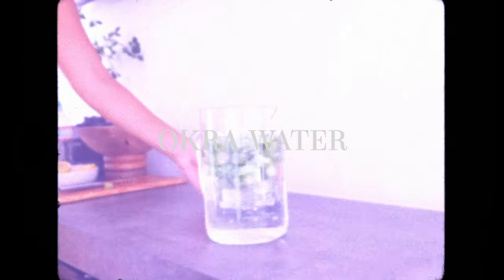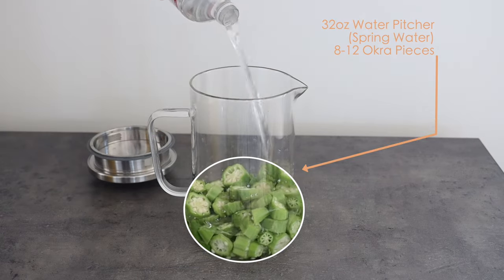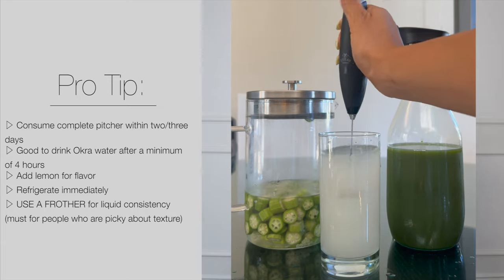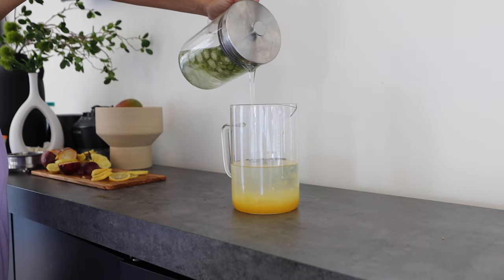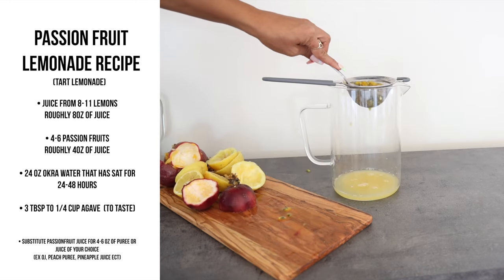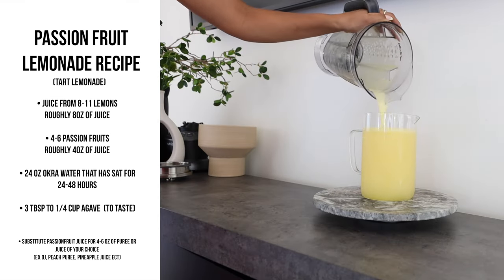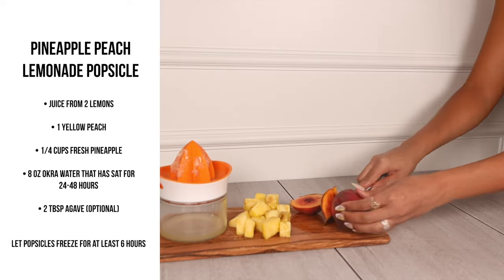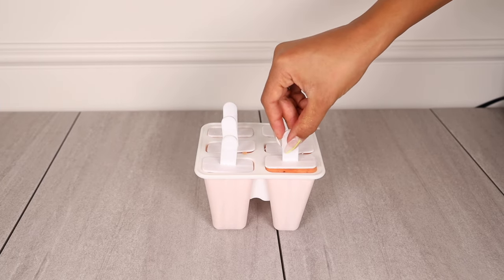Five Ways to use Okra Water for FAST Labor | Natural Birth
If you’ve done any research on having a natural birth or wanting to have a fast labor you’ve probably come across okra water. In this video, I will show you how I use okra into my daily routine. In this pregnancy, I successfully gave birth to my Sun and was in active labor for 20 minutes. I really do feel like okra water made a huge difference in my quick delivery compared to my first. In this video I used okra Okra water to make Popsicles, okra lemonade, okra juice, okra smoothie and Okra water. Diversifying the ways that I used okra water made it easy to keep up with on a daily basis. My hope is that you are inspired by some of these ideas to keep up with it yourself.